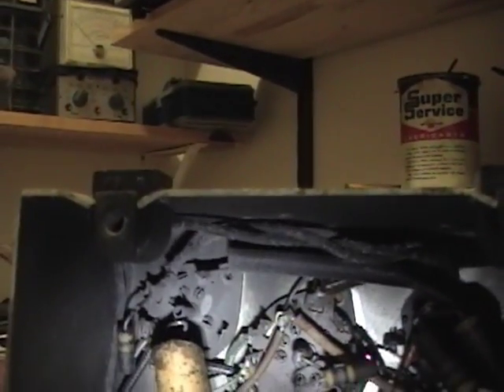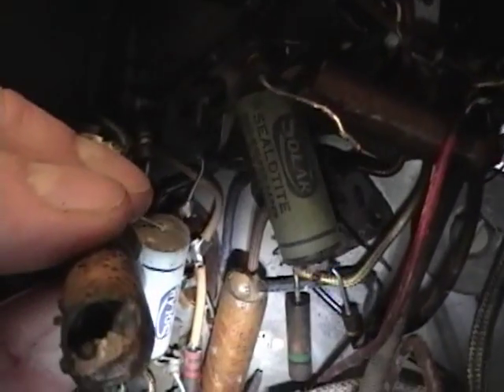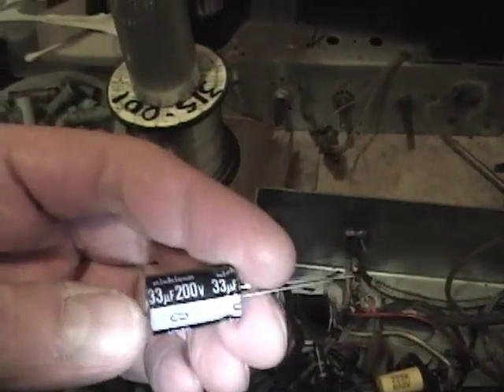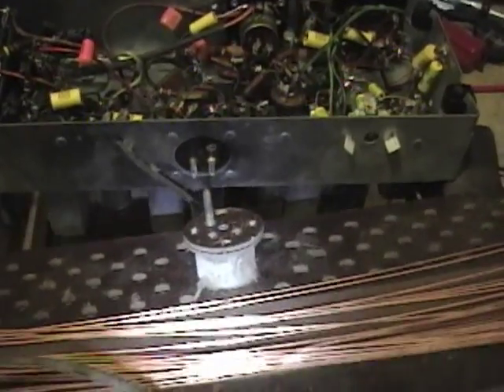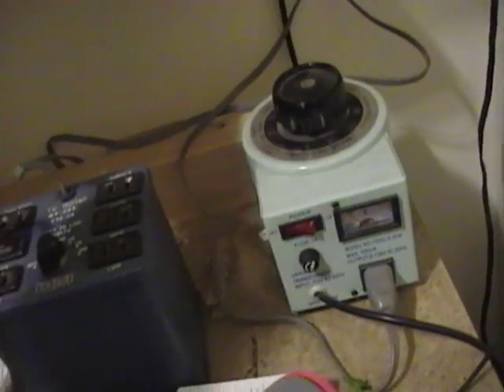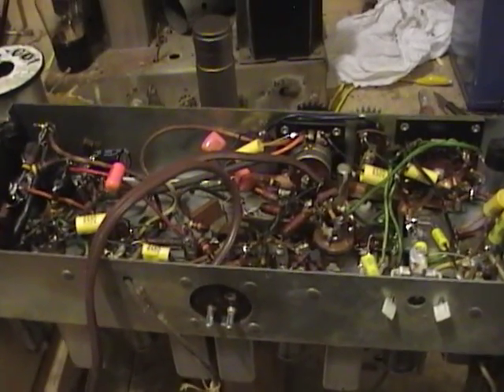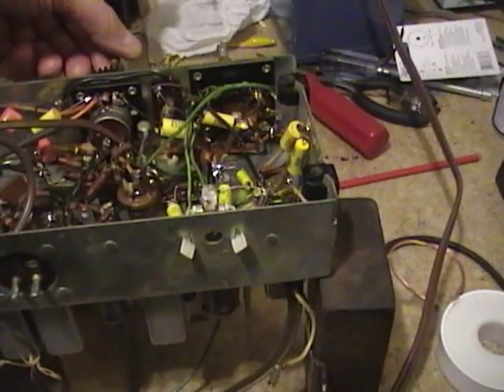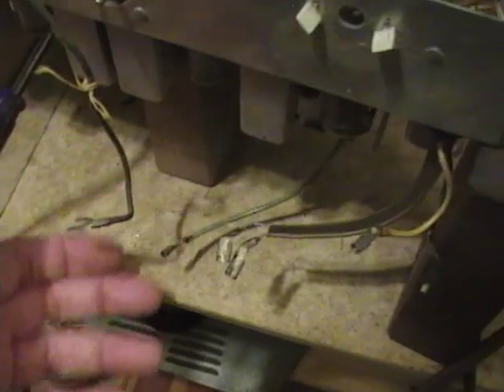GE 212 radio restoration p2o7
I've finished recapping the radio.  Time to power it up!